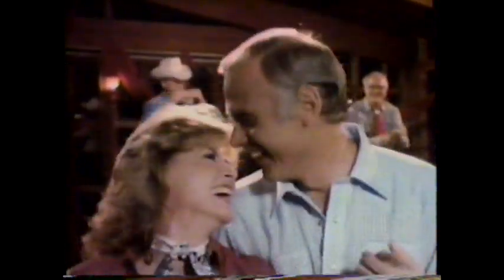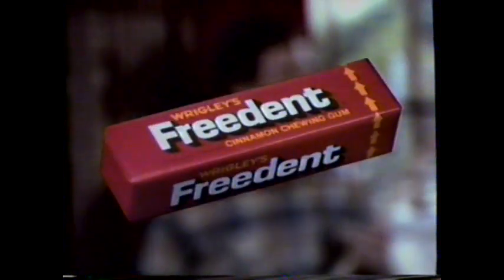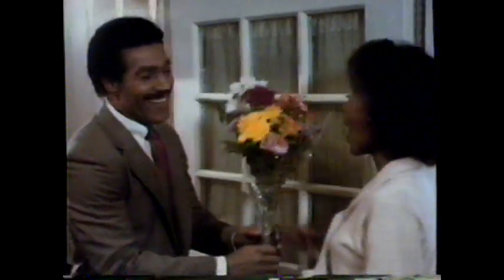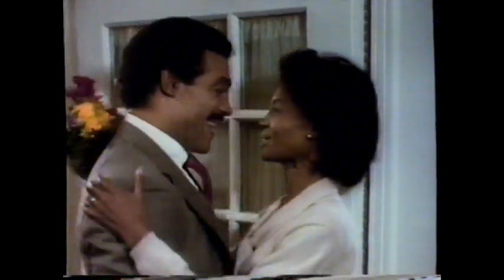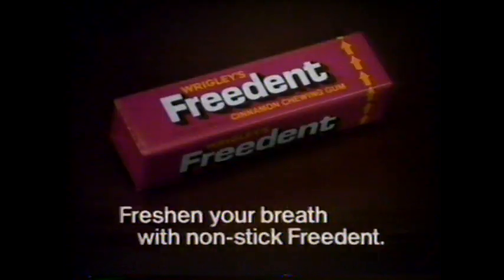1984 Freedent Gum "It took the stick out of gum" TV Commercial